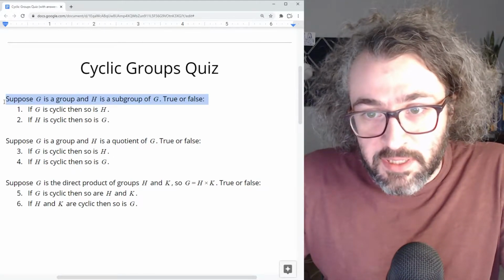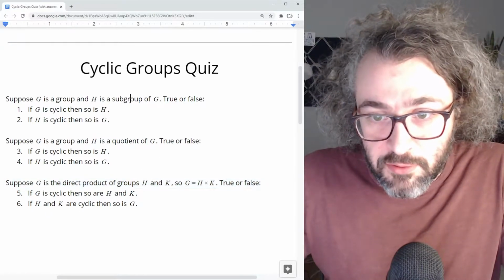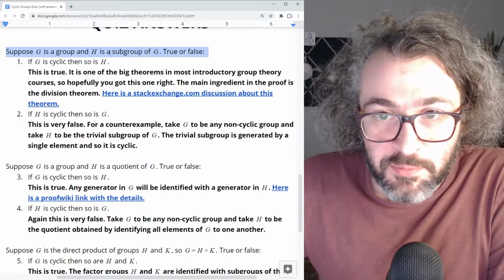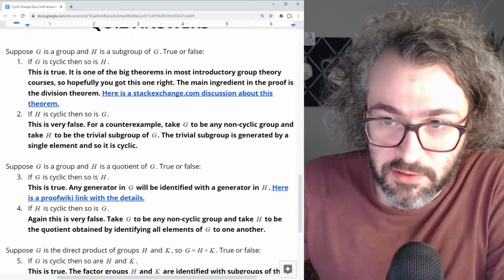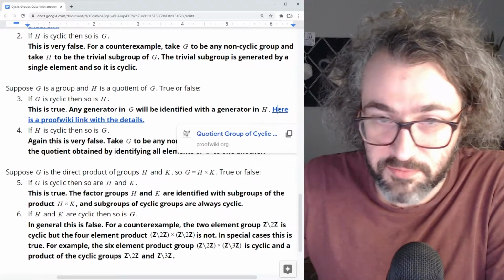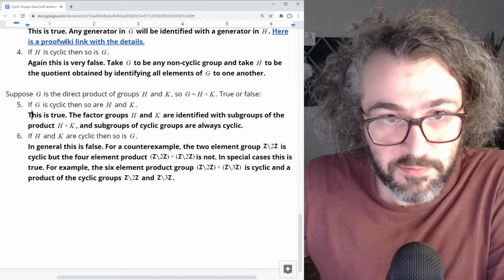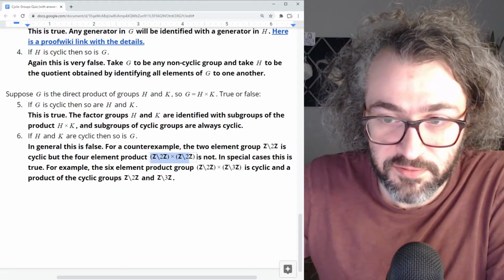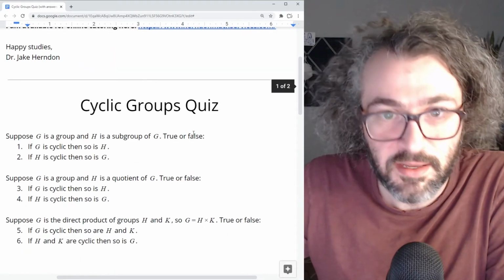Cyclic Groups Quiz (with answers) | Abstract Algebra